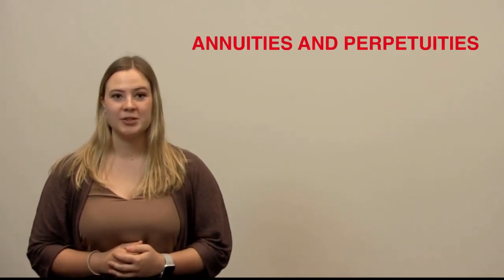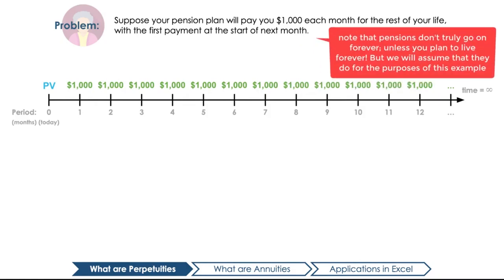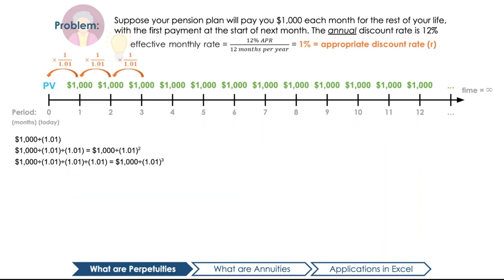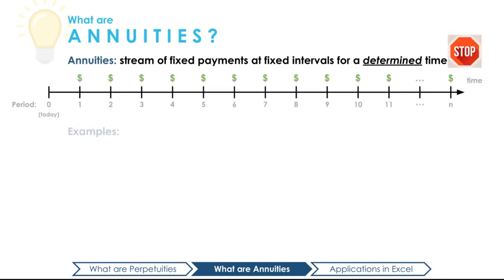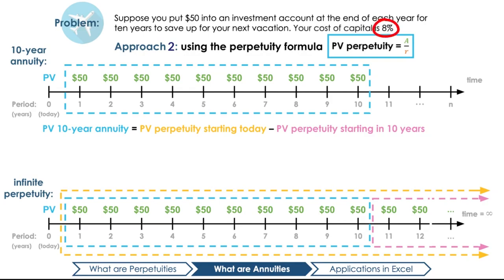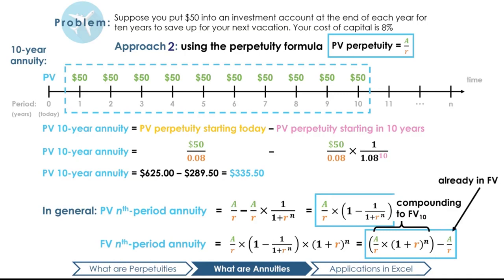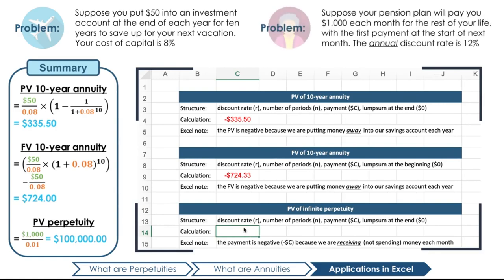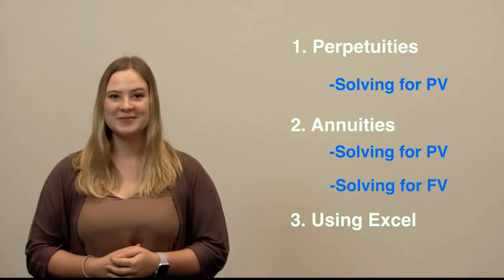Video 05 - Perpetuities and Annuities: Deriving the Formulas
What are perpetuities? What are annuities?
Introduction to the present value of perpetuities formula and the present value of annuities formula.
Calculating the present value of perpetuities and annuities in Excel.